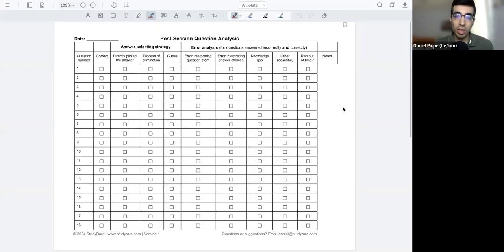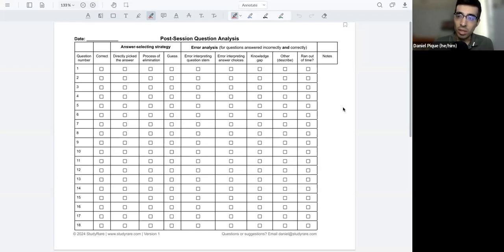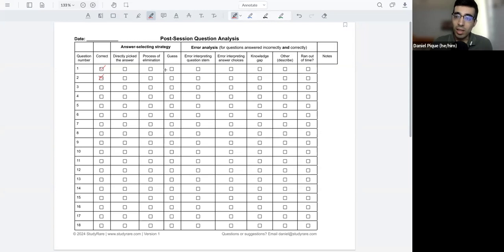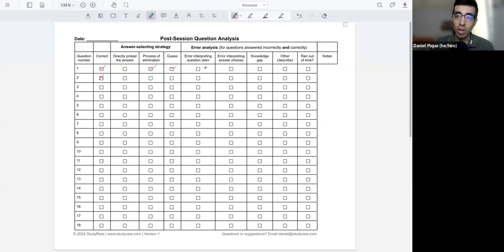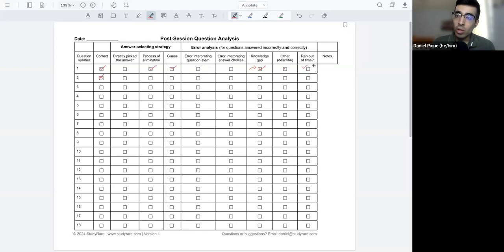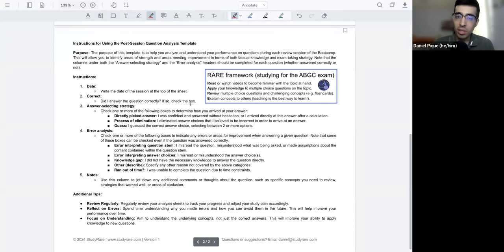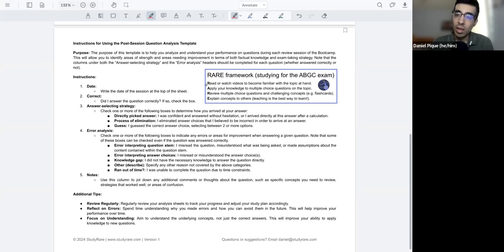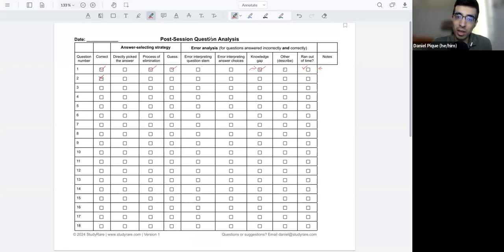Multiple Choice Question Analysis: How to Learn from Practice Questions (for the ABGC Exam)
The purpose of this video is to introduce the concept of "Question Analysis" (QA), a process that involves systematically reflecting and analyzing performance on multiple choice practice questions in preparation for board exams. The template discussed in this video was initially designed to help students analyze their performance on multiple choice questions during each review session of the ABGC Board Review Bootcamp. The goal with QA is to identify strengths and weaknesses in terms of both factual knowledge and exam-taking strategy. Note that QA is equally important for questions that were answered both incorrectly and correctly.

We also discuss how QA fits into the RARE (Read, Apply, Review, Explain) framework for studying for exams. The RARE framework is as follows:

Read or watch videos to become familiar with the topic at hand.
Apply your knowledge to multiple choice questions on the topic.
Review multiple choice questions and challenging concepts (e.g. flashcards).
Explain concepts to others (teaching is the best way to learn!).

A link to download the template in this video is available upon registration for the StudyRare newsletter.

Please let me know if you have any questions or feedback.

- Daniel